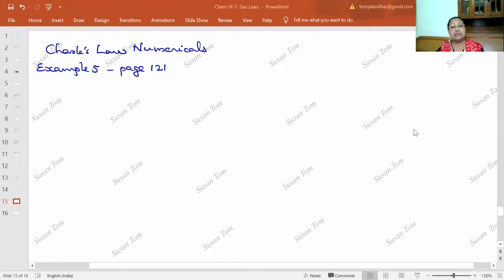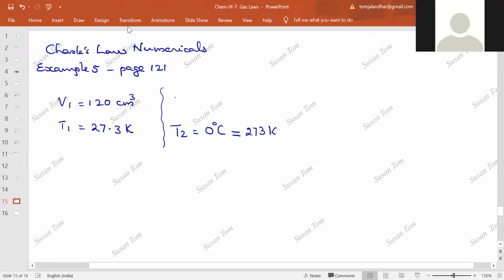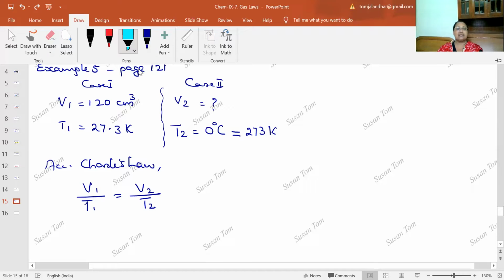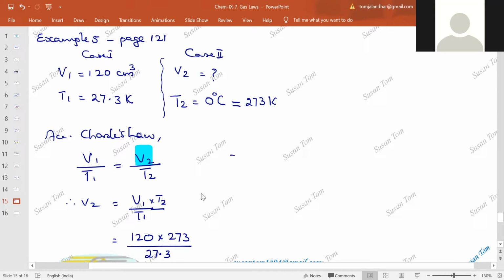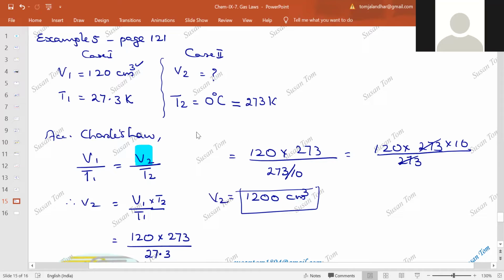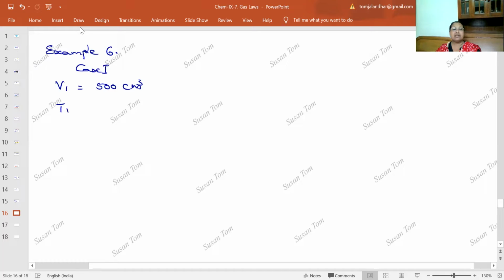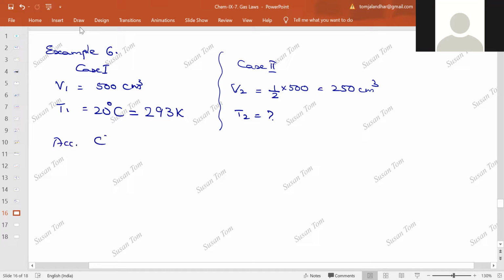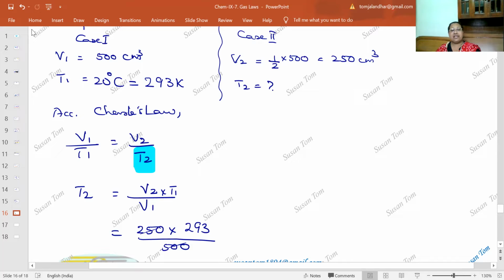ICSE class IX Study of Gas Laws Numericals